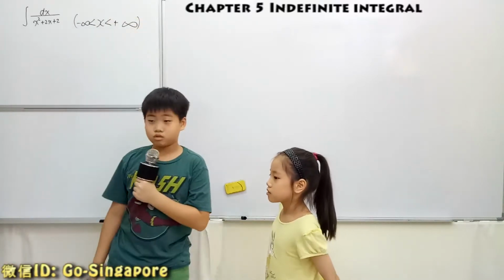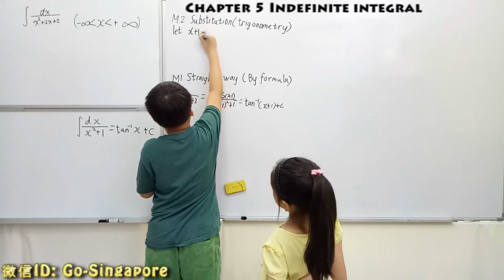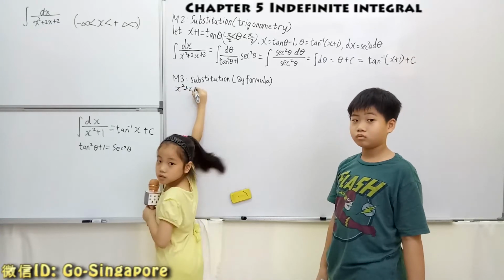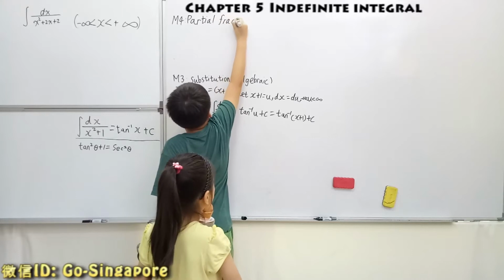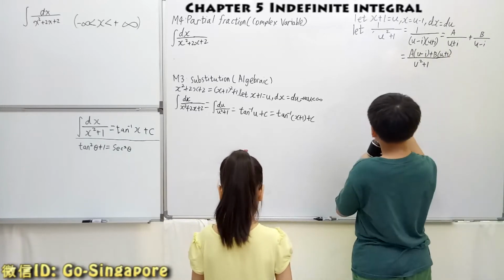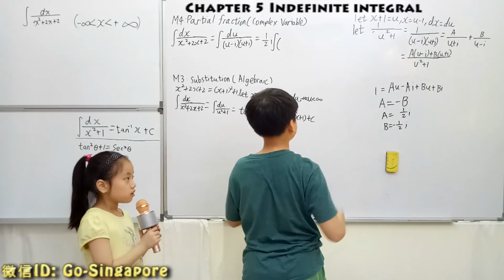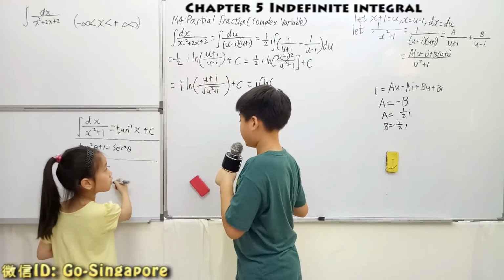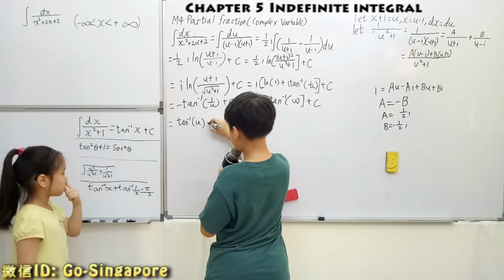CALCULUS PRESENTED BY GUO CHENG GUANG（05-27）--- four ways to solve indefinite Integral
11岁郭承光用英文开讲：大学微积分（05-27）-- 用四种不同的方法解不定积分
LECTURER:
主讲：郭承光（11岁，育民小学五年级）
助讲：郭承曦（8岁，育民小学二年级）
Wechat（微信）: Go-Singapore